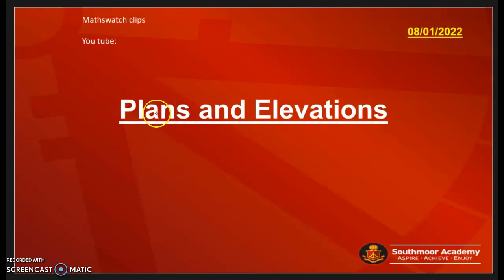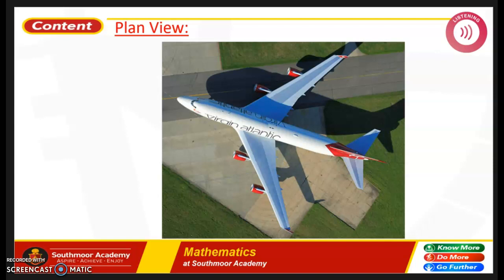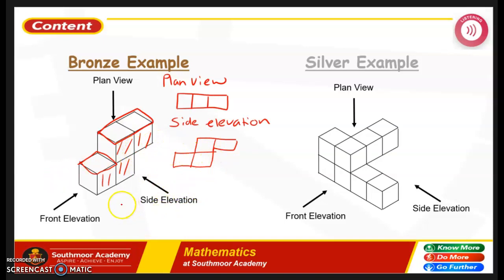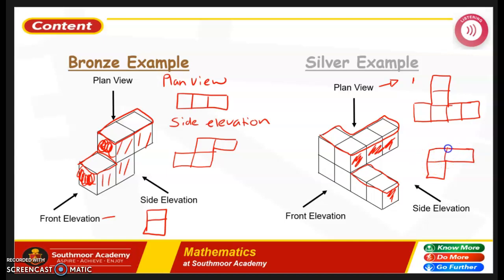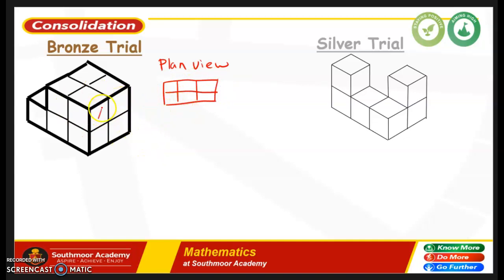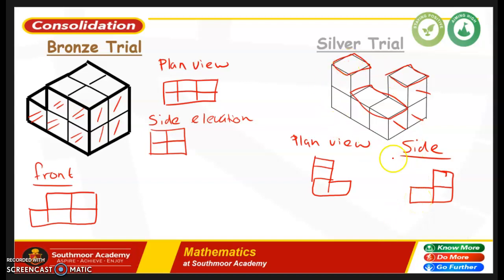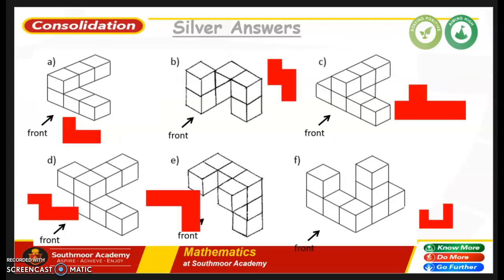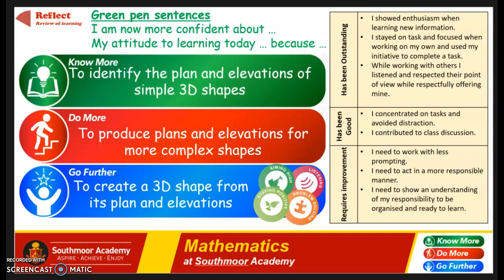S7 Unit 6 N5 - Plans and Elevations